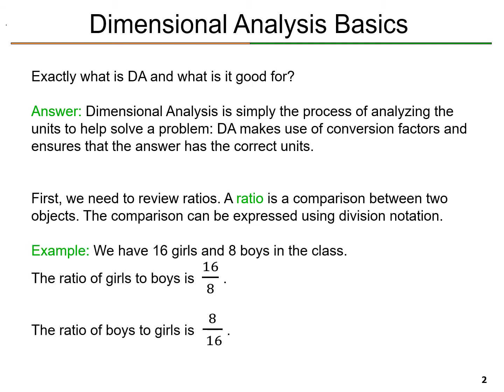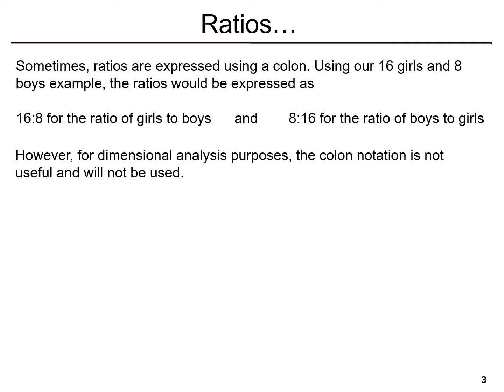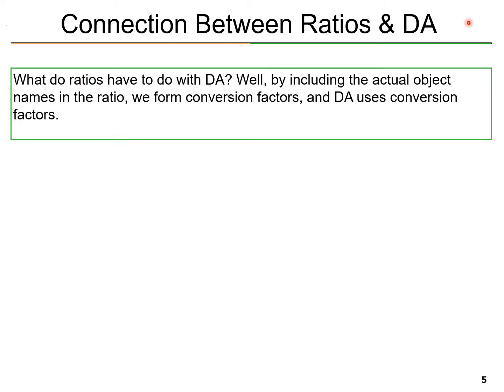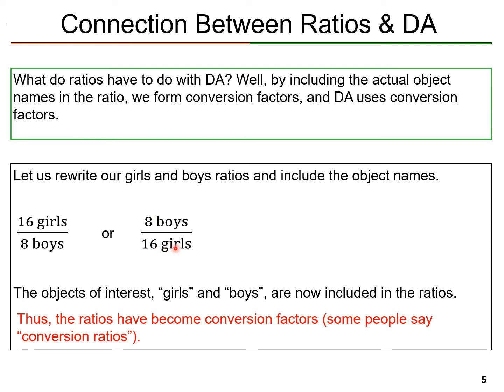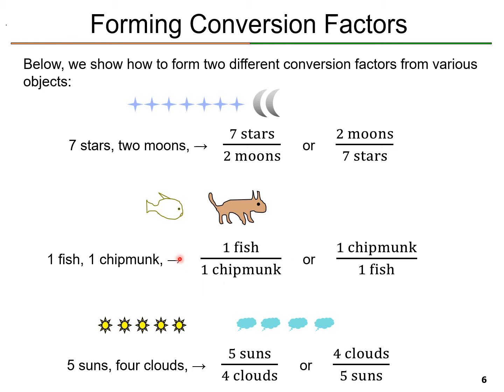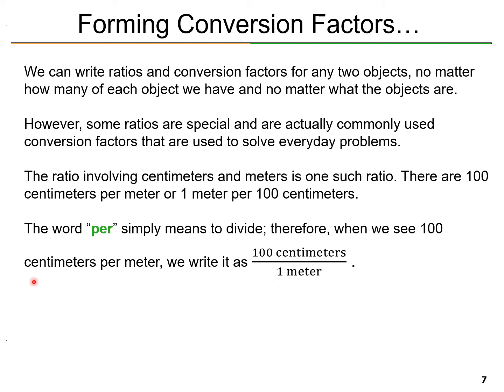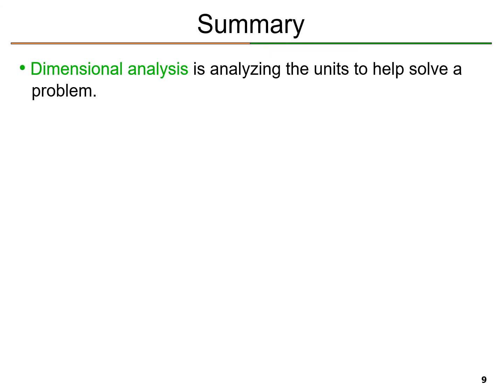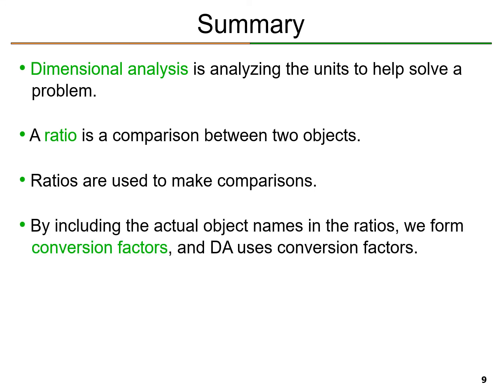V2 DA Lecture1 Intro and Ratios